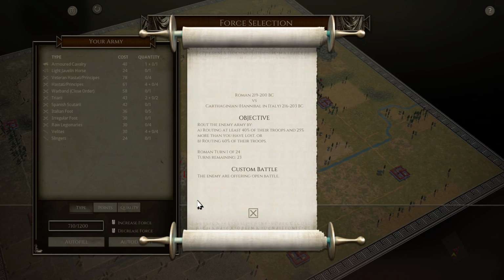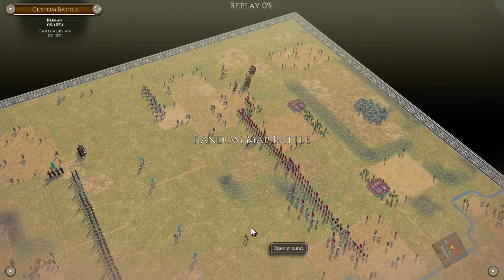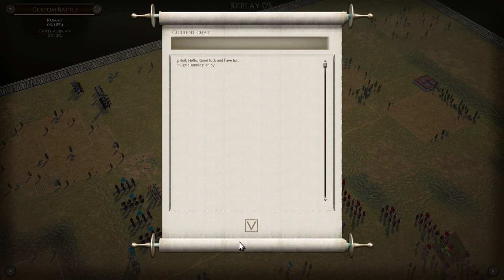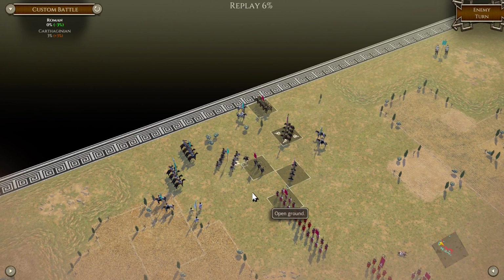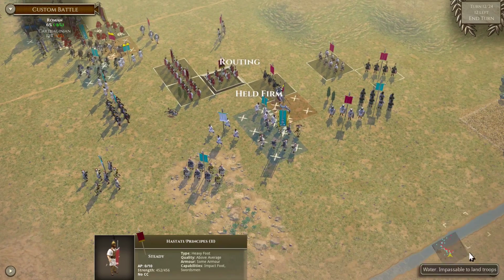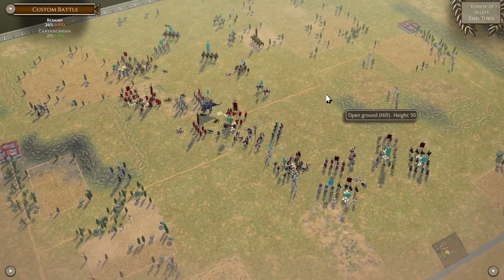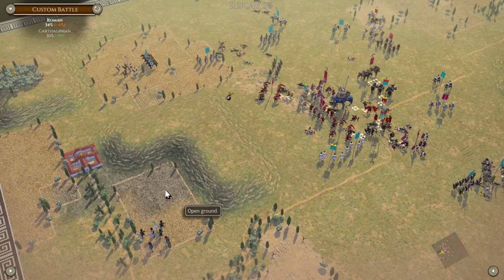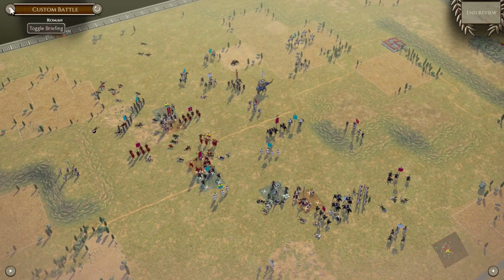Field of Glory II Multiplayer #142: Romans vs Carthaginians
Roman 219-200BC
vs
Carthaginian (Hannibal in Italy) 216-203BC